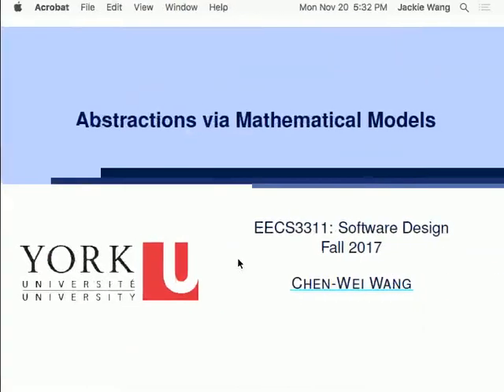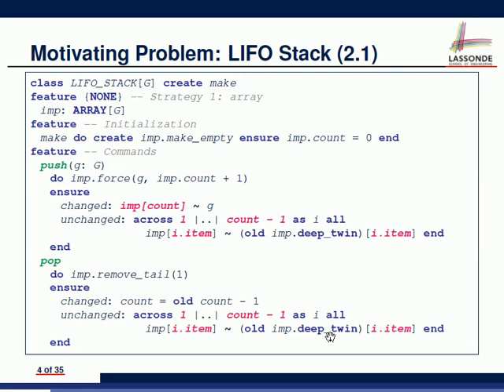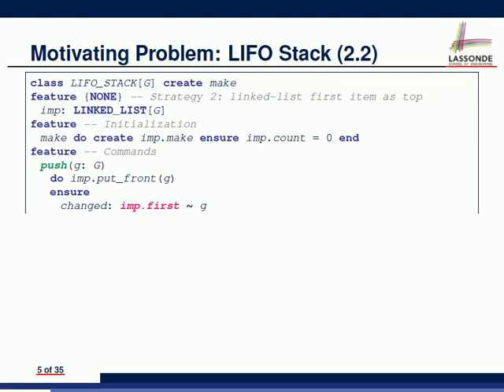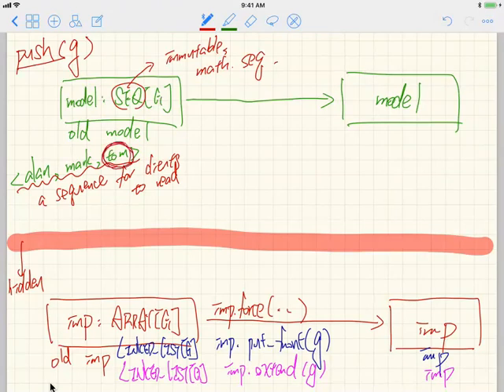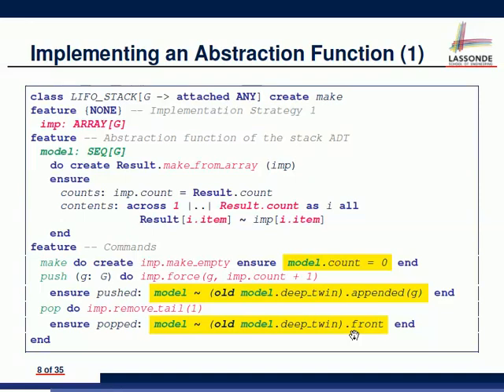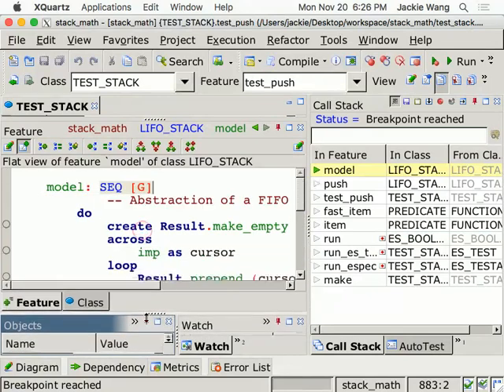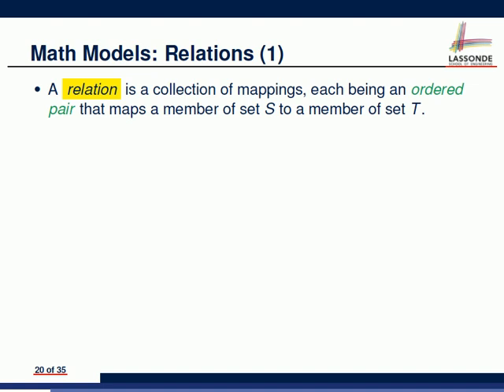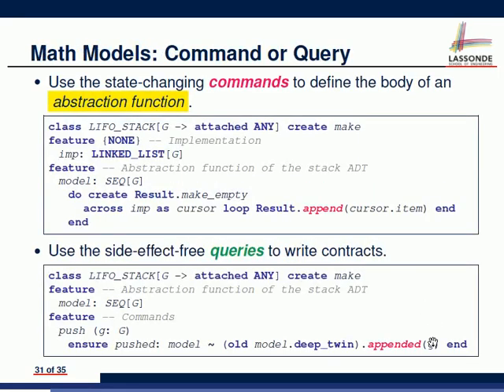EECS3311 2017 11 20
- Abstractions via Mathematical Models